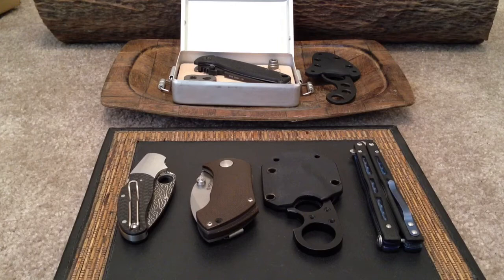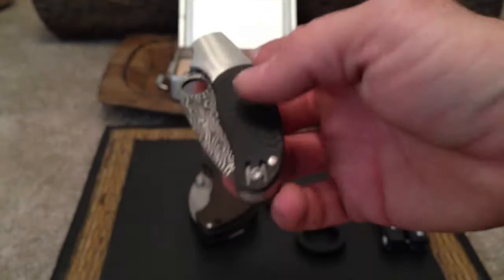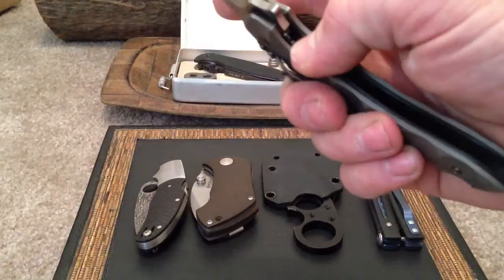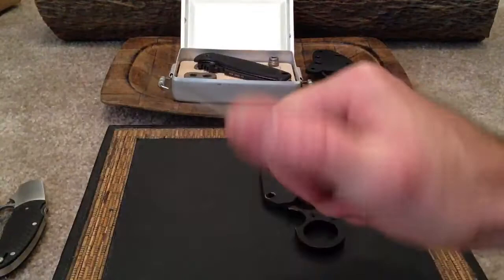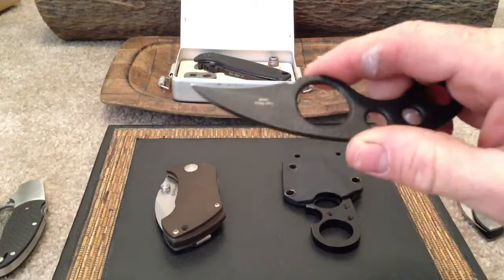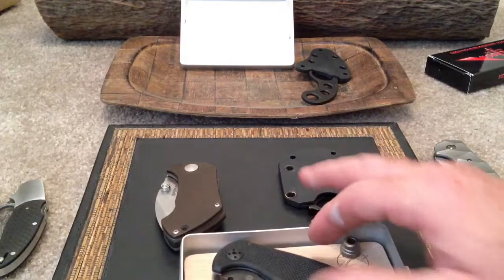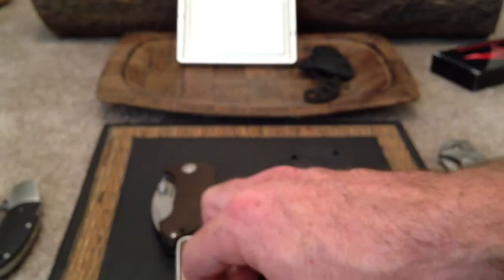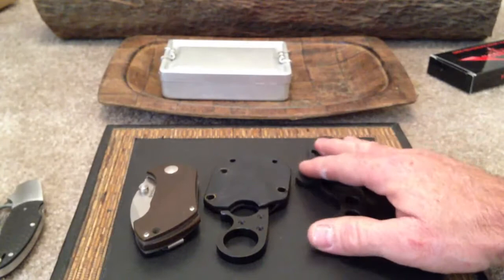GOOD HOLIDAY KNIFE SALE! Plus new toys!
Boker pipsqueak $OLD, Brous Blades silent soldier $OLD via eBay, Emerson/Fred Perrin La Griffe $OLD via eBay, DPX HEST folder sterile black first run $310